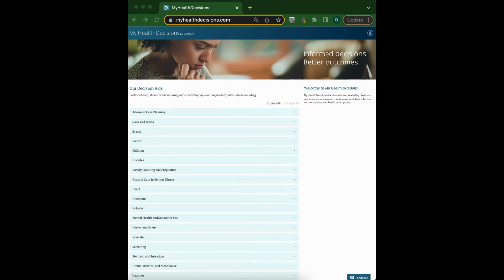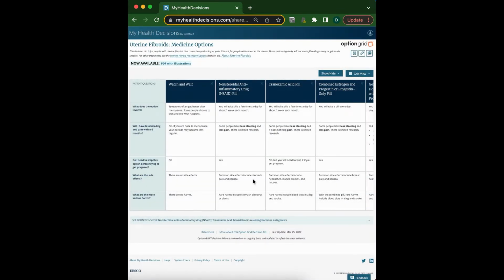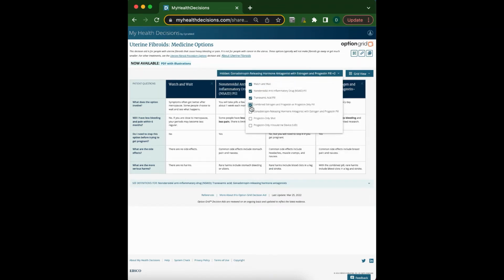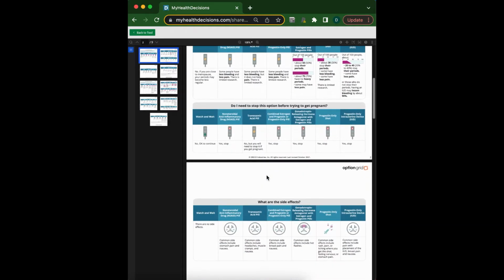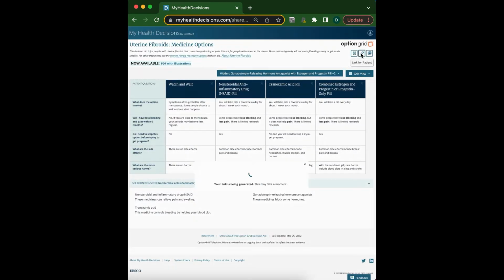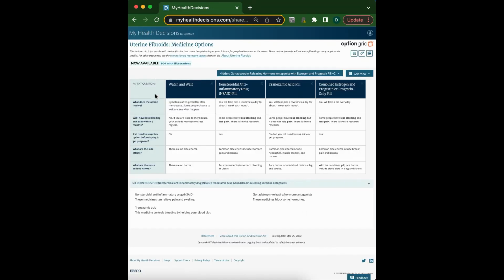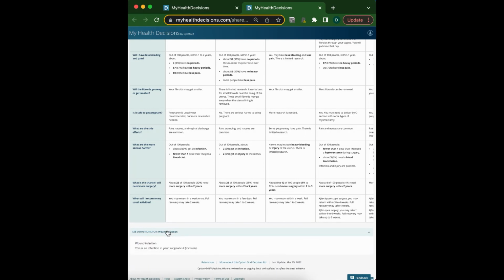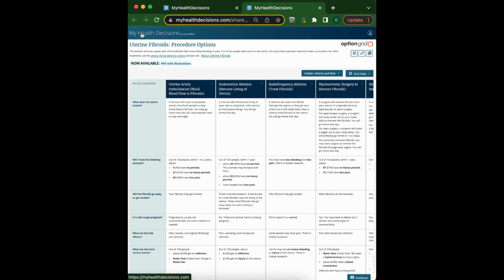Accessing the online uterine fibroids Option Grid